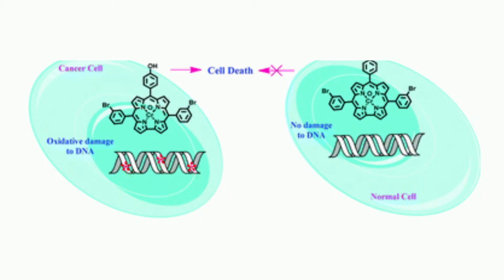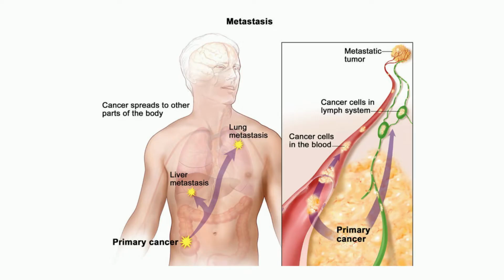HOW IS CANCER FORMED AND ITS SYMPTOMS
It is essential to know how are body is functioning and the symptoms in order to protect ourselves.